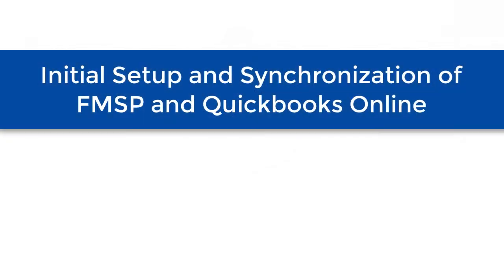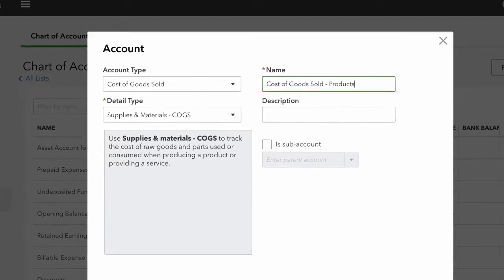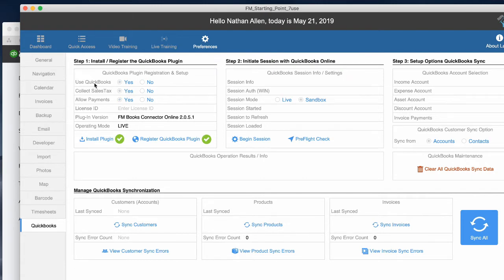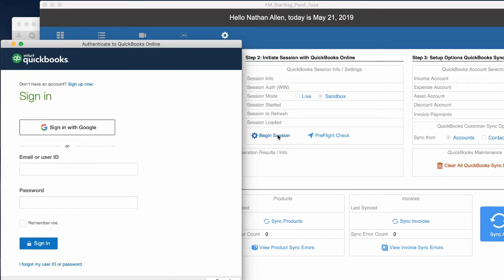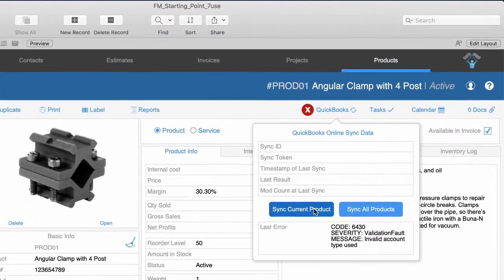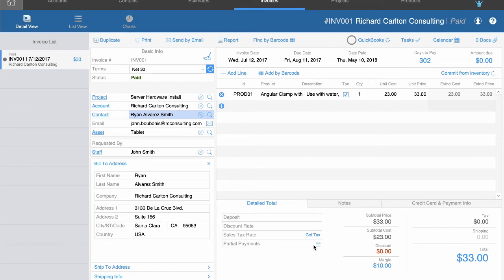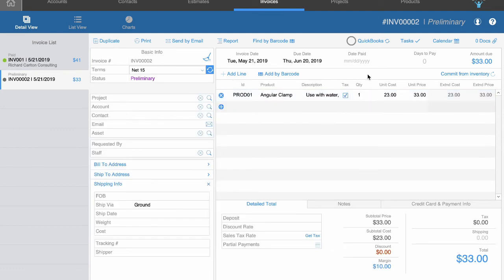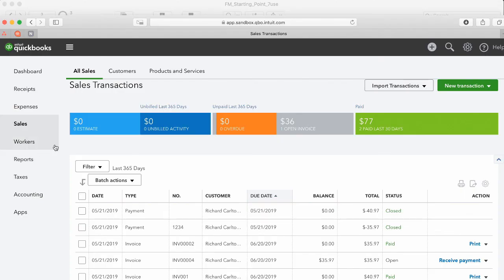Connecting FMSP7 to Quickbooks - Full Walkthrough